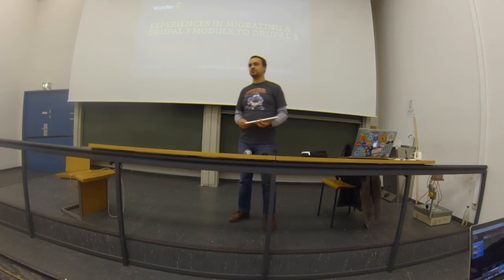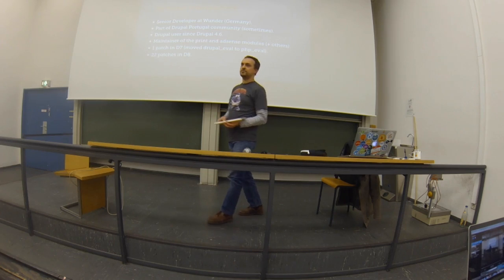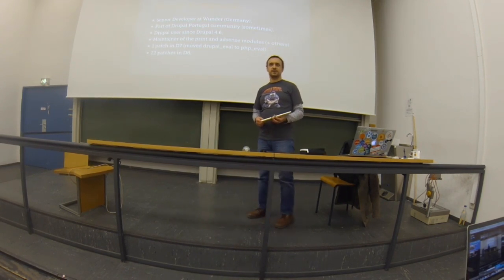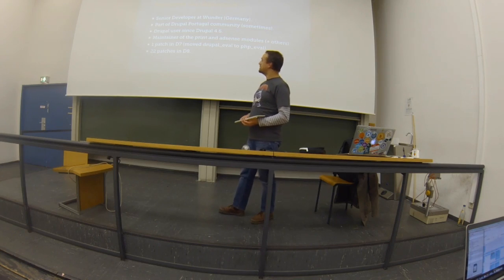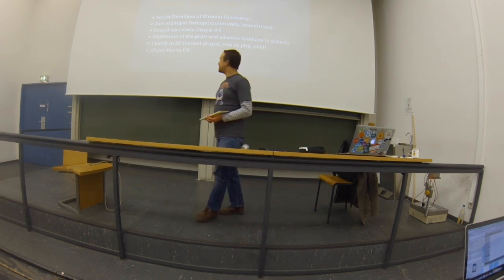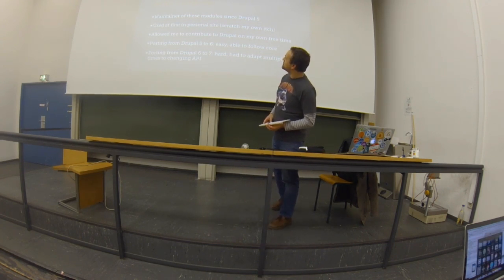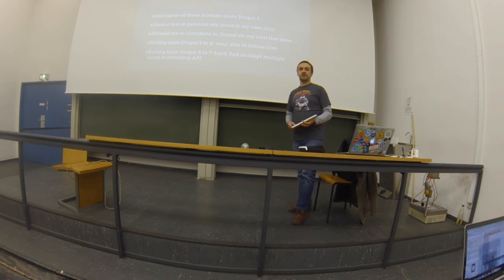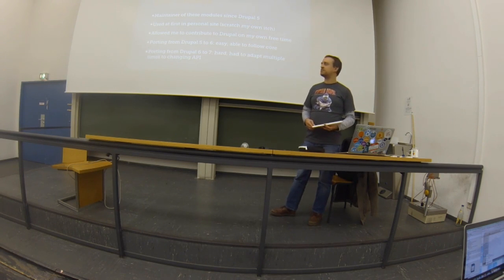DCFFM17 - Joao Ventura: Experiences in migrating a Drupal 7 module to Drupal 8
In this session, I will describe my experiences in updating a Drupal module from Drupal 7 to Drupal 8 (the adsense module). The session will describe the lessons learned in this process, including the removal of the previous "sub-module as plugins" system, and it's replacement with a true plugin system based on the infrastructure provided by Drupal 8. It will also advocate for a thorough removal of the .module file as much as possible. Some tools helpful for module development will also be addressed including:

-  Composer - to manage external dependencies.
-  Drupal Module Upgrader - for automatic update of code from D7 to D8.
- Coder - static checks for coding standards.

Main points to discuss on the subject of module development for Drupal 8:

- module.info.yml and the other YAML files
- Object Oriented Programming
- PHP's PSR-4 and the module file structure
- PHP Annotations
- The Drupal 8 plugin system
- Forms
- Blocks
- Twig templates
- Page controllers and the routing system